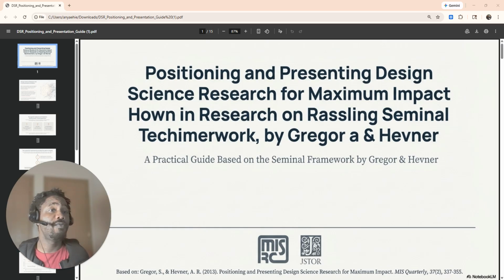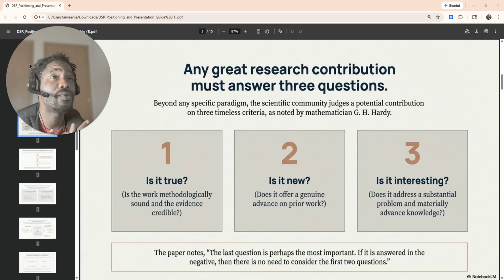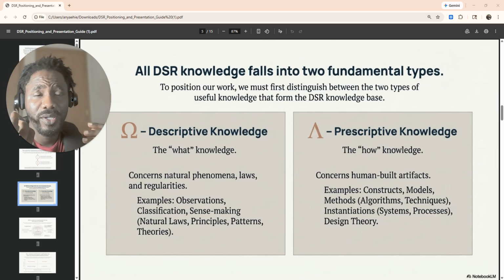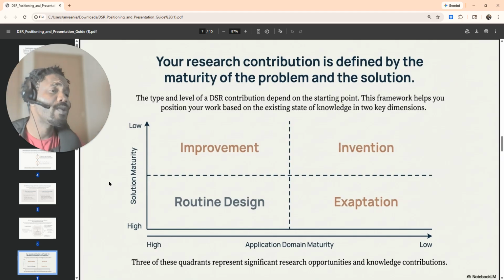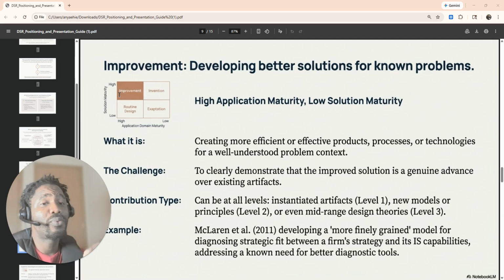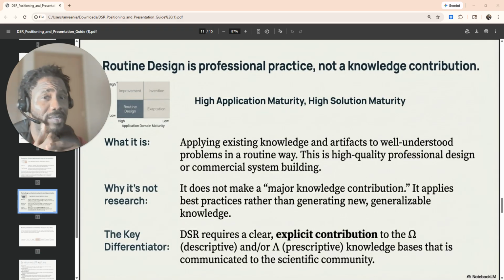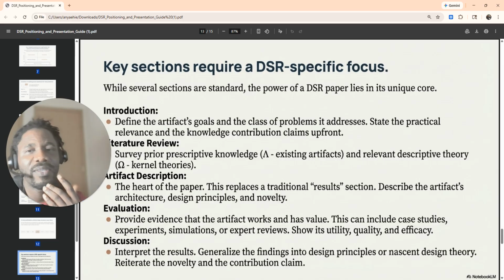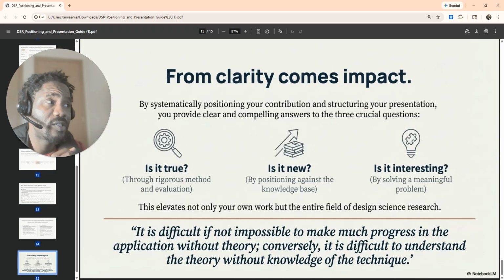Positioning and Presenting Design Science Research for Maximum Impact (Gregor & Hevner, 2013)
Are you struggling to explain the value of your Design Science Research (DSR)?In this video, we break down the seminal framework from Gregor and Hevner (2013) to help you position, structure, and present your research for acceptance in top-tier Information Systems journals.

Design Science is vital for creating the tools and systems that shape our world, but researchers often face a "communication problem." Reviewers frequently misunderstand rigorous design work, mistaking it for consulting or simple engineering. To fix this, you need to answer three critical questions: Is it true? Is it new? And is it interesting?